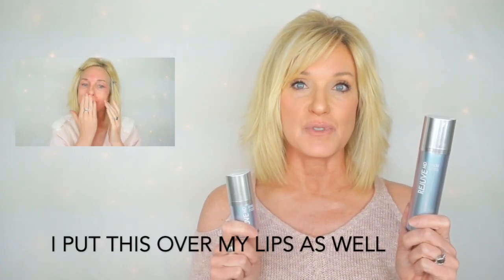COLLAGEN Building ANTI-AGING Skin Care Routine! Over 40!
Products In My Night Time Skin Care Routine:
Cleansing Oil

Dermaroller .25mm

Dermaroller 0.5mm

*Beenigma (SAVE $40 per jar. You can adjust how often you get a jar)

Fade Cream 2% hydroquinone

Fade Cream Non-hydroquinone (Obagi)

Fade Cream Natural

Lanolin Ointment

Nivea Concentrate (European version. US version is sold out)

My Cold Shoulder Sweater
***MY ALL TIME FAVORITE STORES TO SHOP!!!***

My Camera:

My Ring Light

My Box Lights:

Some of my FAVORITE skin care, hair care and makeup items I ALWAYS repurchase!
-RETIN A (this is a prescription in the U.S.)

-BEENIGMA: It helps build collagen, hydrate and is the ONLY cream that I mix with my Retin A so I have NO irritation! I mix a little beenigma with my retin a and a fade cream every night and then use beenigma alone in the morning under my makeup.
for $40 OFF each jar and Free shipping! (Can change how often you get a jar sent by simply contacting their customer service—I purchase this for myself using the link they gave me)

FADE CREAM: I use a 3% hydroquinone or a 2% hydroquinone for 4 months then I switch to a non-hydroquinone fade cream for 1 month and then back on my hydroquinone product.

DERMAROLLER: 0.25 mm roller (can be used nightly)
0.5 mm roller (I use it 1 x every 2 weeks)
I love the 0.25 mm and  0.5mm Derma rollers!

MAKEUP/FOUNDATION I wear medium

EYELINER (stays in place!) I wear navy in upper waterline

MASCARA (I use the waterproof)

PLUMPING BALMS: Filorga and Soap & Glory I use these after dermarolling my lips to help build collagen (they both have peptides)

LANOLIN OINTMENT I put this on my lips every night and no more chapped lips!

HAIR/DRY TEXTURE SPRAY I use a little of this every time I style my hair to add texture

xo Anne